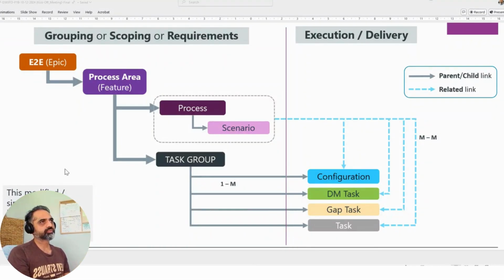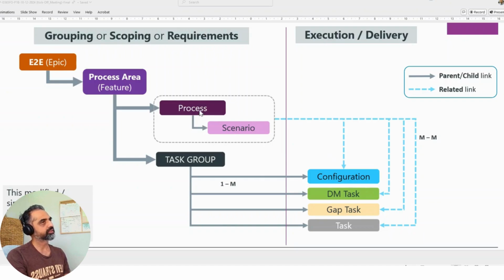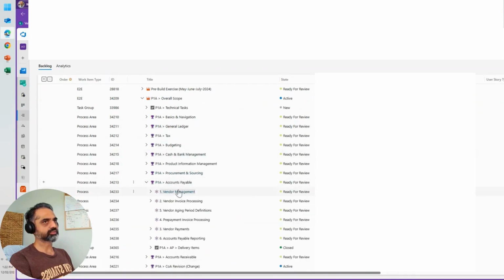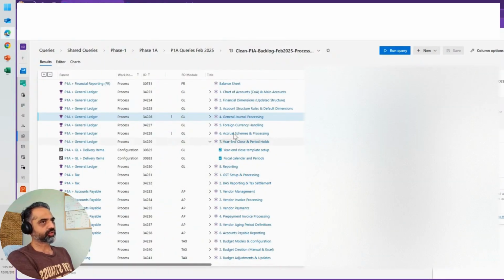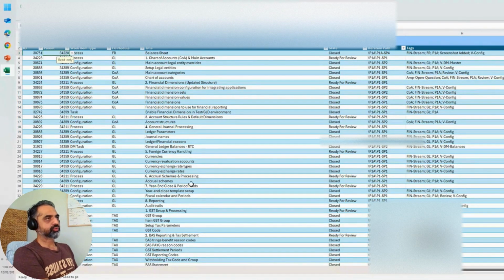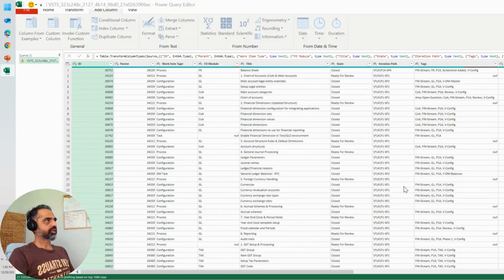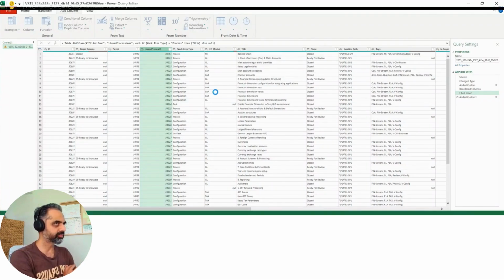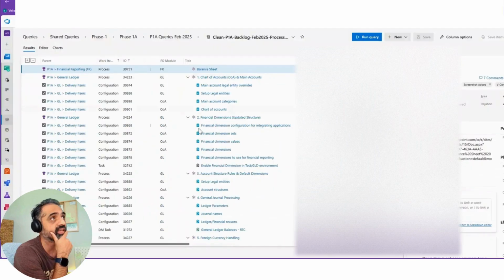Achieve Traditional Traceability Matrix | Azure DevOps | Excel Power Query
Azure DevOps does not allow you to have an OOTB "Traceability Matrix" of linked (Related) Work-items, but you can achieve that with a bit of help from Excel Power Query, using a very simple technique.